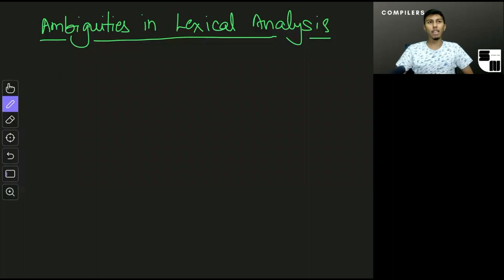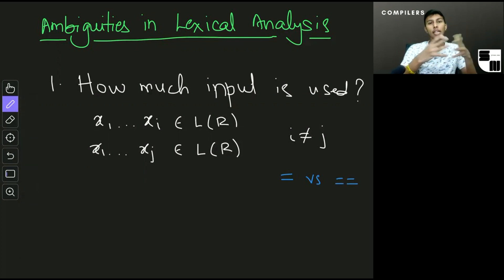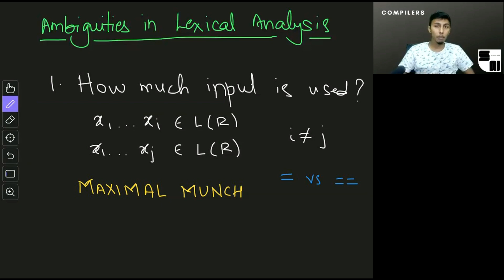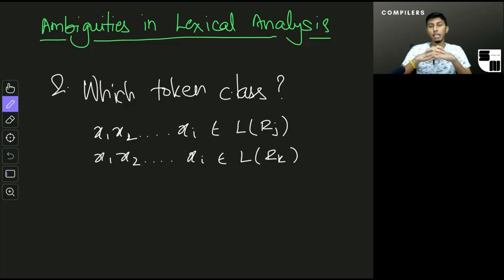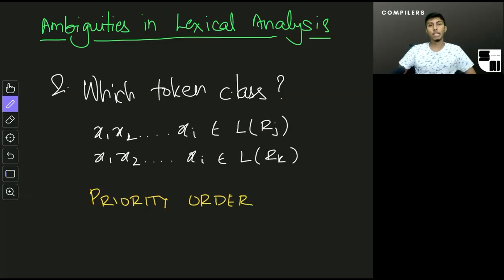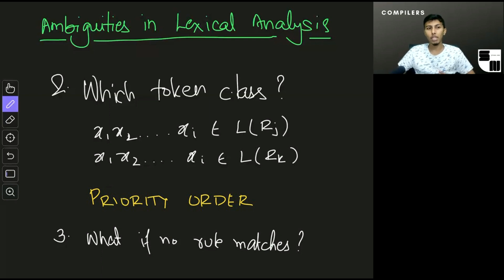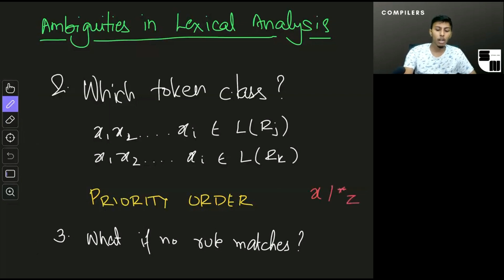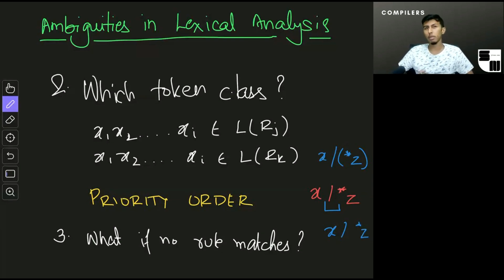Compilers #6: Ambiguities in Lexical Analysis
We have previously discussed some of the challenges in lexical analysis. Now that we have also discussed the algorithm used for lexical analysis, we address some of the ambiguities in the same and look at the solutions used for these.